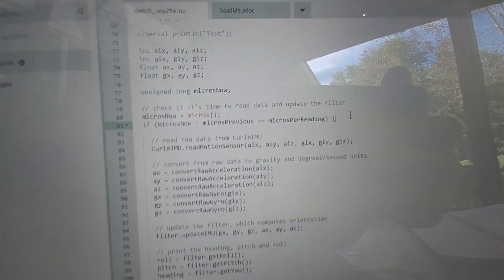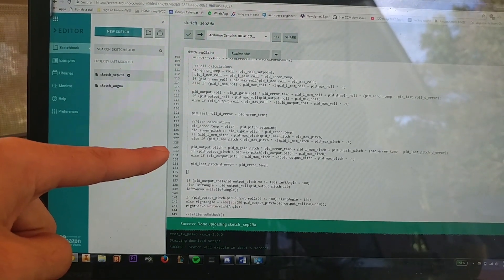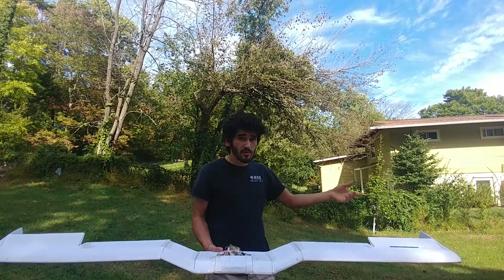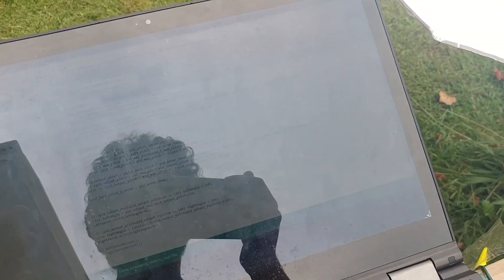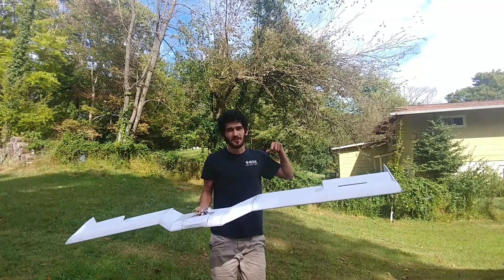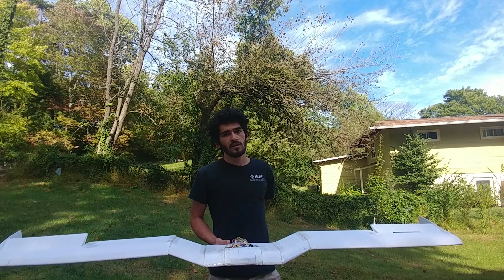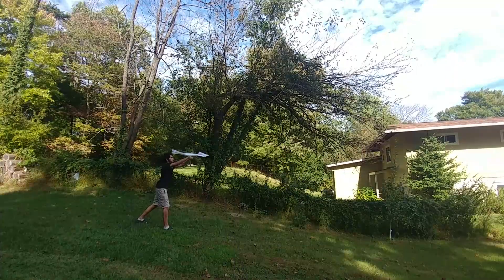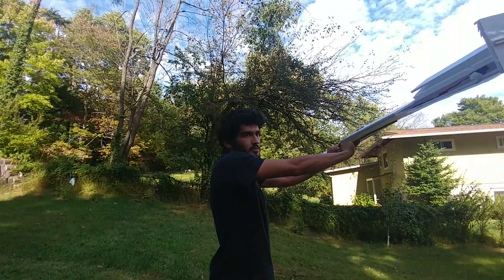Project Log 4 | Autonomous Glider From High Altitude Balloon : Making a flight controller 1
Project logs are short, sweet and to the point videos that detail the progress of the High Altitude Balloon project.

This week I try to start making progress on the flight controller. Starting off with the original program code written by Kemal, I try to fix things here and there to smooth out the glide.

Next video will explain the program a little bit more, and will be of trying to achieve a successful autonomous straight line flight, and trying to incorporate turns.

Side note, you guys know of any other arduino flight controller projects i could pick up on and learn from? Computer science isnt my strong suit.